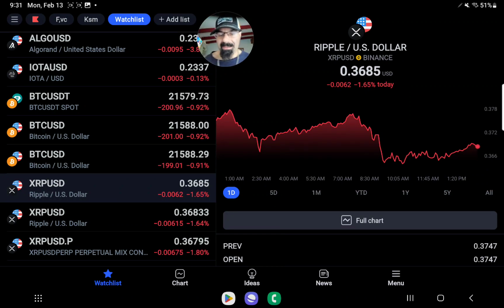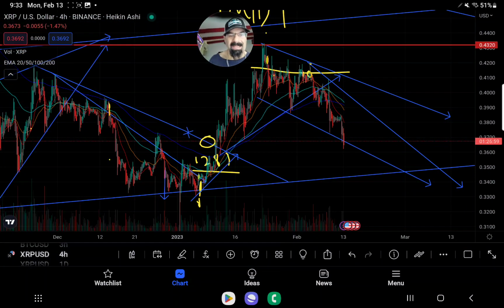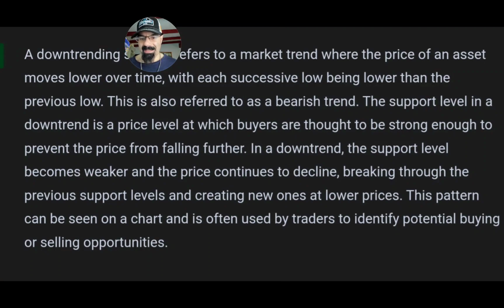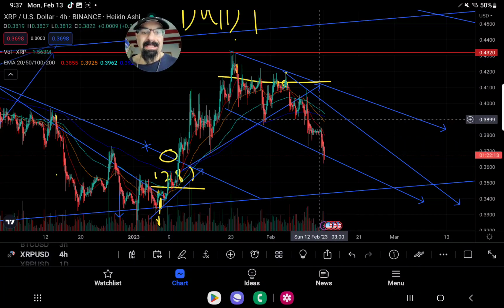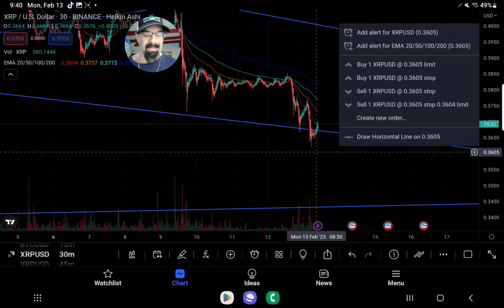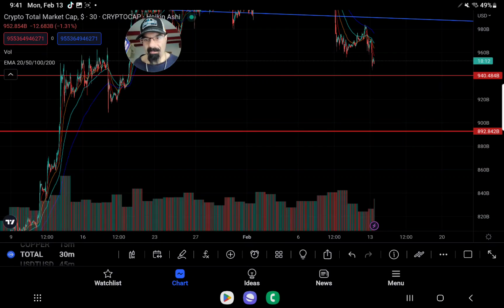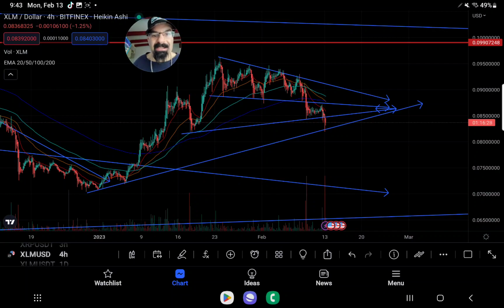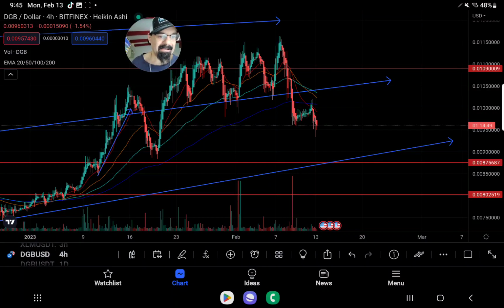XRP CRISIS PRICE SLIPS BELOW 37 CENTS. DEATHLINE NEARS. XRP BTC DGB XLM DXY TECHNICAL ANALYSIS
"In this video, we will discuss the recent decline in the price of XRP and provide a technical analysis of the market. We will also compare XRP's performance with other major cryptocurrencies such as Bitcoin, DigiByte, Stellar, and the US Dollar Index to gain a better understanding of the current market situation. Join us as we delve into the latest developments in the world of XRP and explore the potential impact on the cryptocurrency's future."

MEXC BUY XRP IN USA NO VPN NO SPOT FEES NO KYC NEEDED.. FUTURES TRADE ALLOWED FOR USA USERS UPTO 200X LEVERAGE

BITGET TRADE XRP WITH NO SPOT FEES VPN NEEDED FOR NEW USERS IN USA. OLD USERS CAN TRADE WITHOUT VPN. BITGET NOW PROHIBITED IN USA FOR NEW USERS